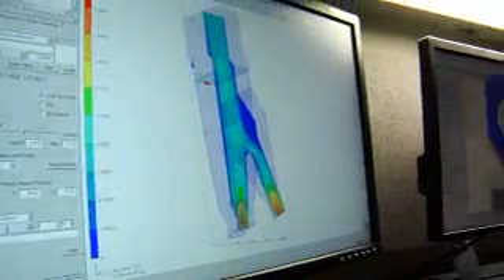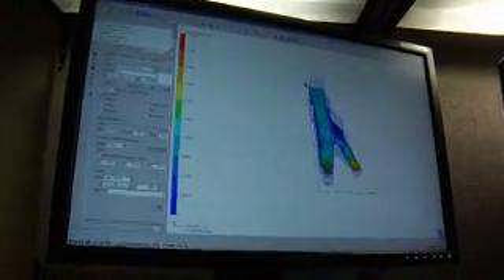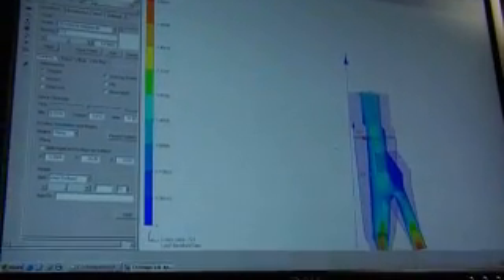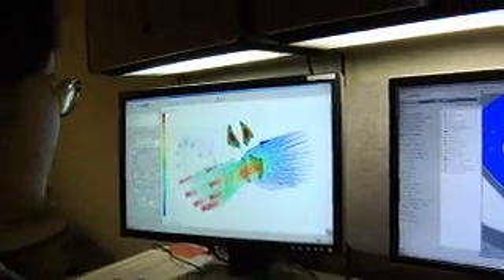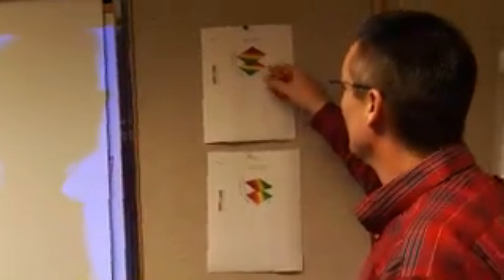Product Technology Center: Engineering at Nestlé Purina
What is it like to be an Engineer at Nestlé Purina's Product Technology Center (our R&D department)? Watch this video to find out.